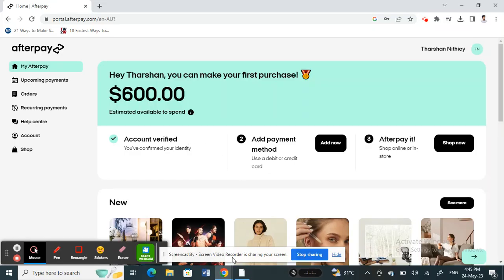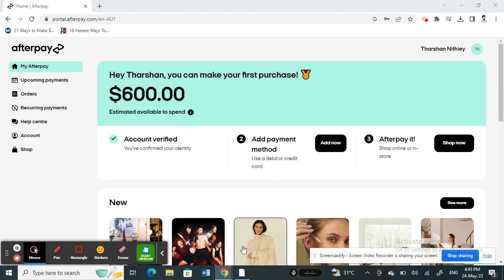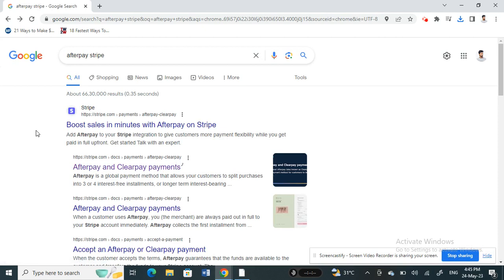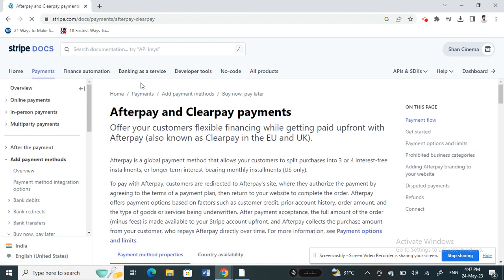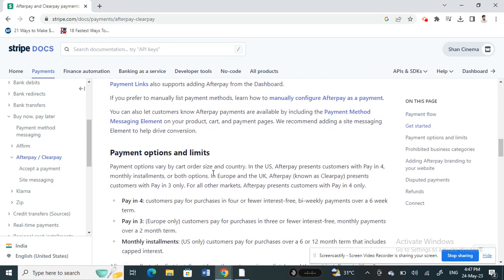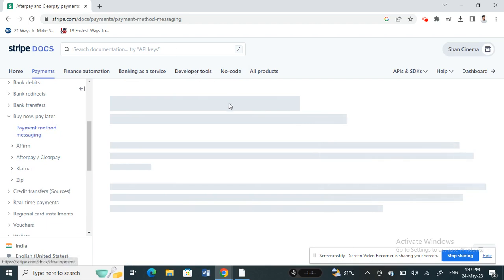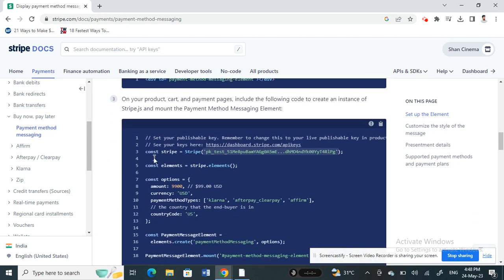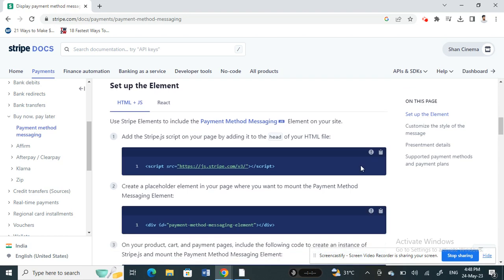How to Add Afterpay to Stripe (Full Guide)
How to Add Afterpay to Stripe. In this video on How to Add Afterpay to Stripe, we'll show you how to add Afterpay to Stripe, so you can easily charge your customers online!

If you're a business owner or entrepreneur, then you know that online credit card payments are a crucial part of your business. In this video, we'll show you how to add Afterpay to Stripe, so you can easily accept online payments from your customers! We'll also give you some tips on how to make the most of Afterpay for your business.
How to Add Afterpay to Stripe